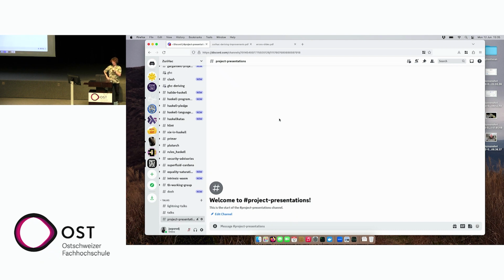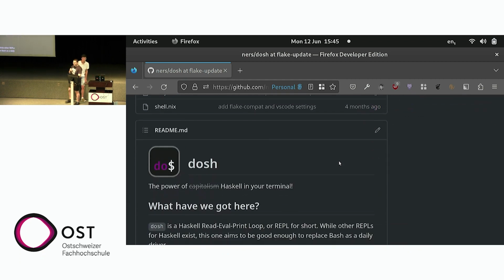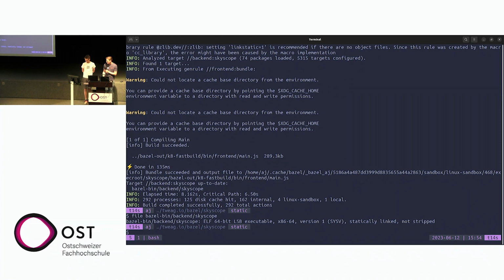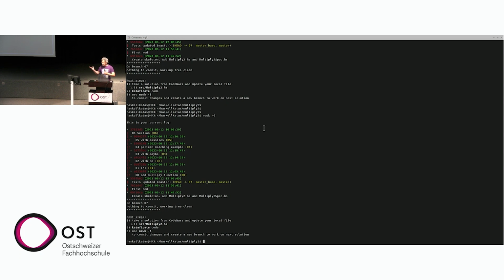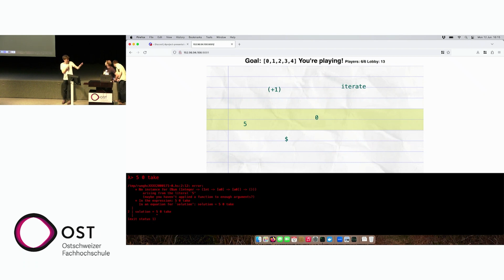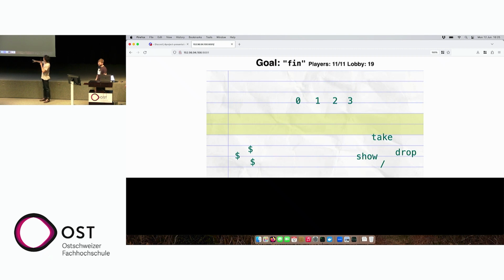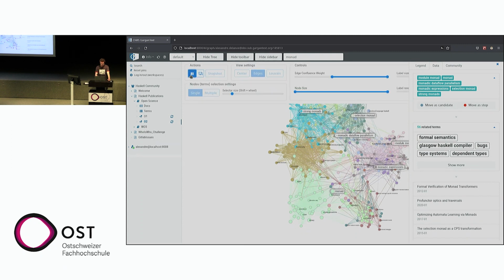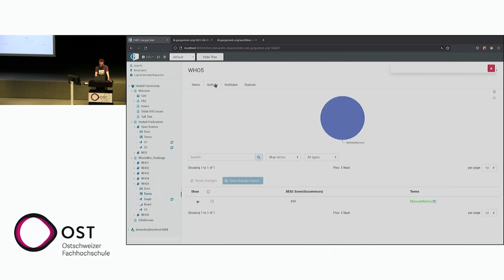Project Presentations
This is the slot where the participants of ZuriHac 2023 get to show off what they accomplished during the three-day event.